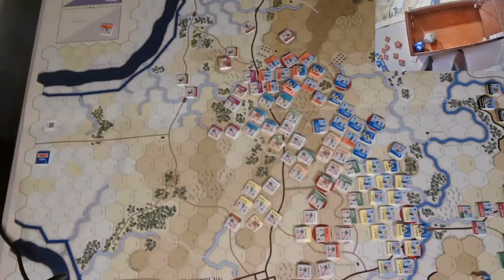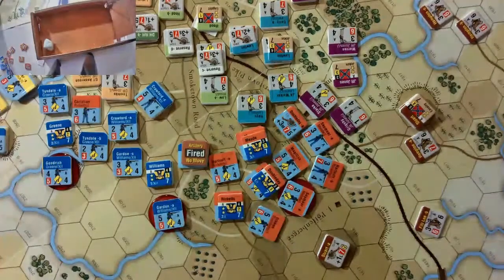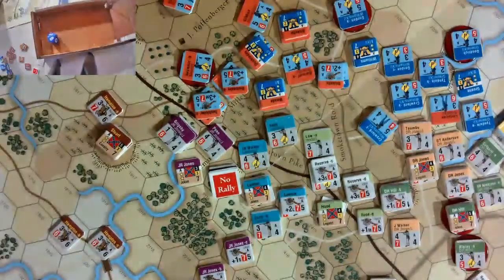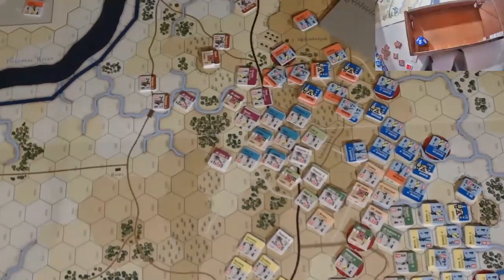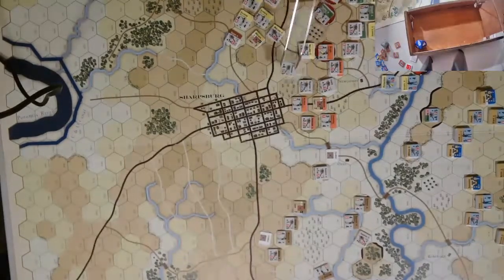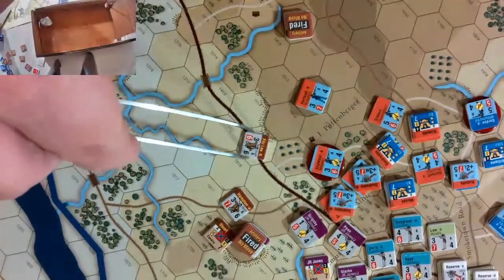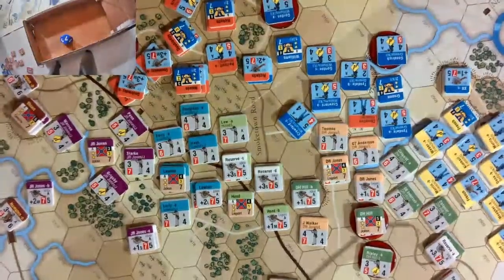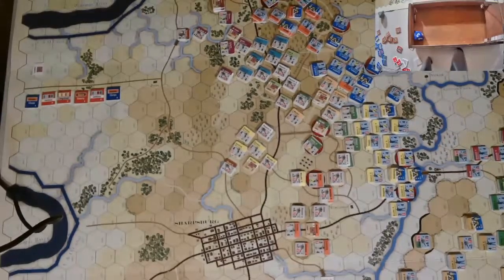160th Antietam Anniversary play through of Glory III - 11:00am Start - Northern battle lulls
For the 160th Antietam Anniversary I have a play though of the full battle using the Glory III game. This system is a brigade version in a ACW series to simulate the battle. Enjoy.